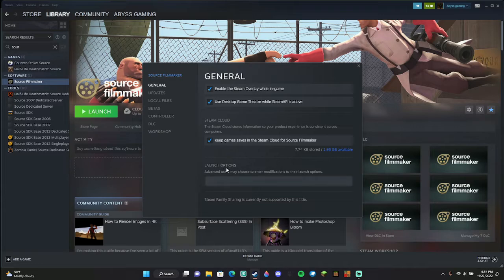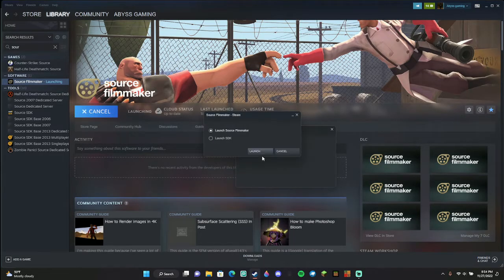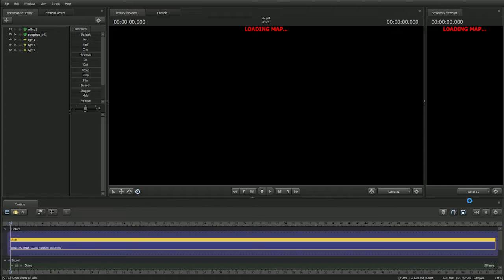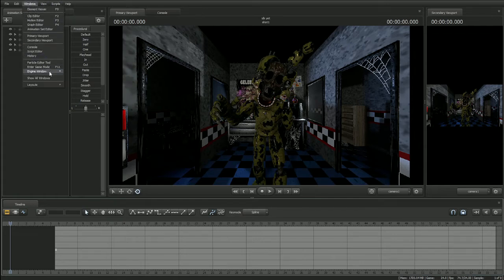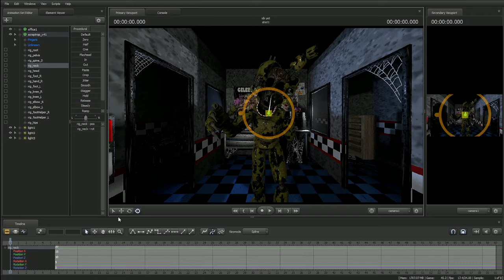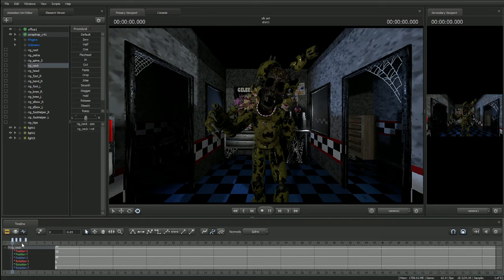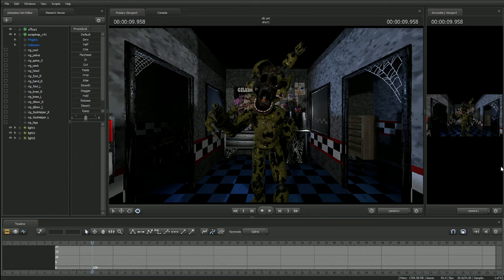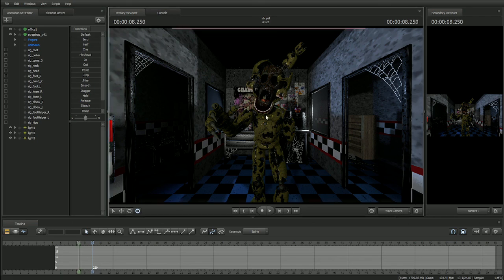How to fix white line in SFM and other problems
-usevgui